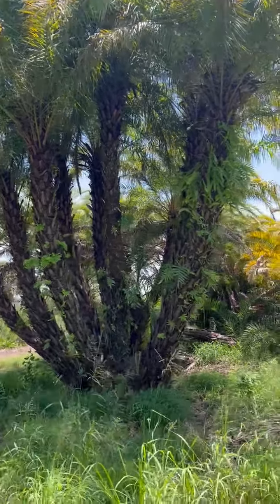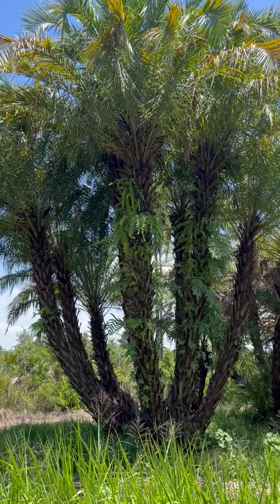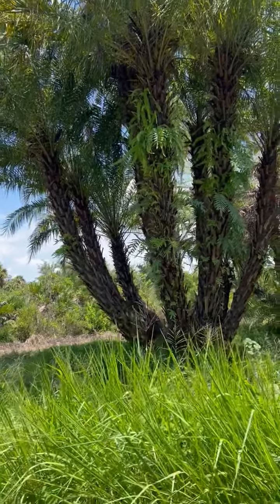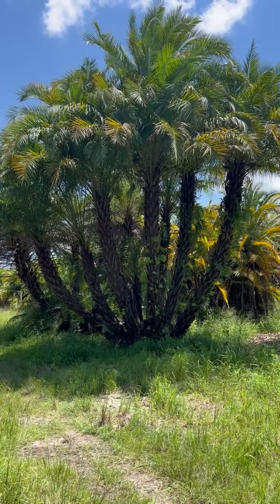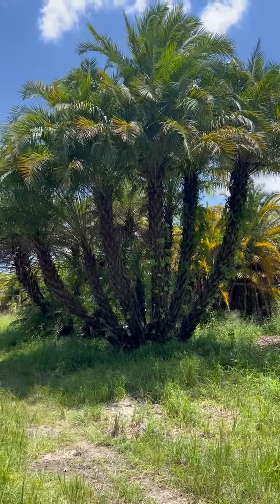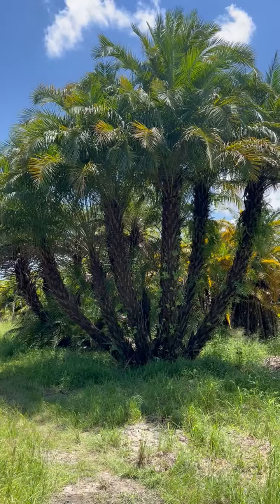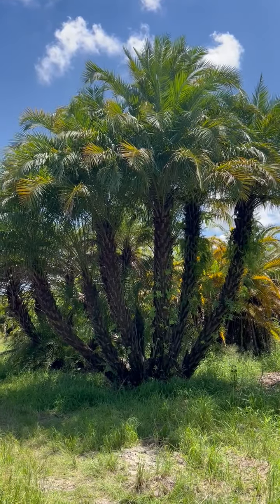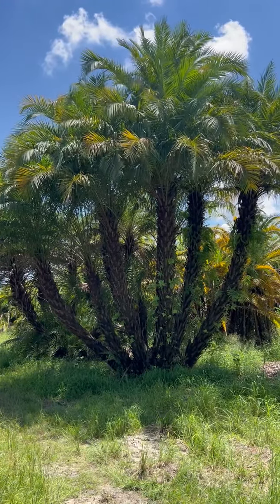Feast Your Eyes on This Huge Reclinata Hybrid Palm That Can Be Delivered and Planted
This stunning multi-trunk massive palm will turn heads in your landscape.  It doesn't matter where you put it, this palm will stand out.  If you have the right location in your landscape it would be an impressive centerpiece.  This hybrid palm is unique in it's look to almost every tree grown.  When it is trimmed it will catch anyone's eye that sees it.

As Florida’s Tree Experts, the Tree Planters have planted trees for residential and commercial properties throughout Florida. We take care of your project from the initial free consultation and through every step along the way.  Be sure to take a look at our industry leading

We come up with a plan for every project and choose high quality, healthy trees that fit your needs. Over the last five decades we have gained the experience to be your tree expert.

For 50 years The Tree Planters has built our reputation on being Florida’s tree experts. Delivery is included in the price of your tree. We proudly serve the entire state of Florida. We can give you a delivery quote when we consult with you. We locate and install the highest quality trees that will take your property to the next level.